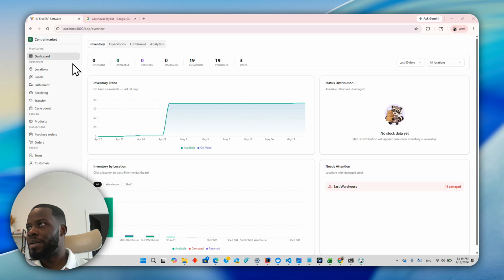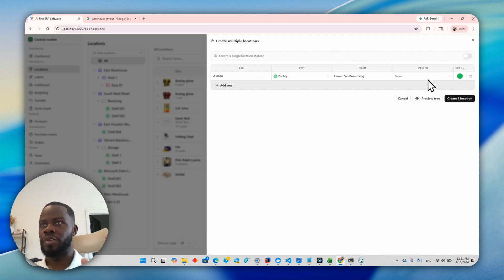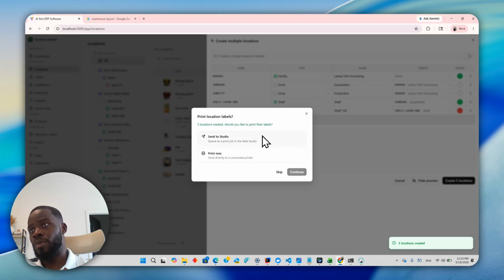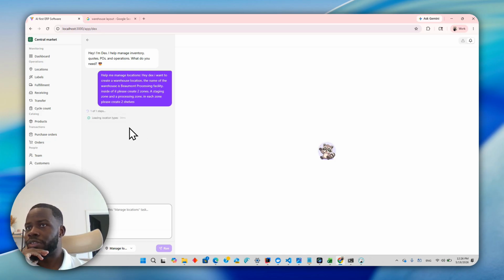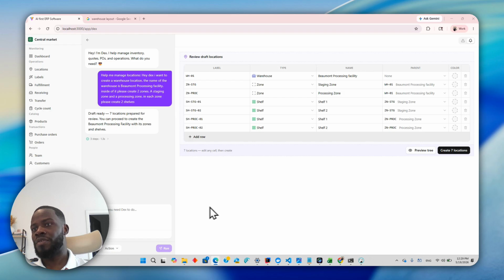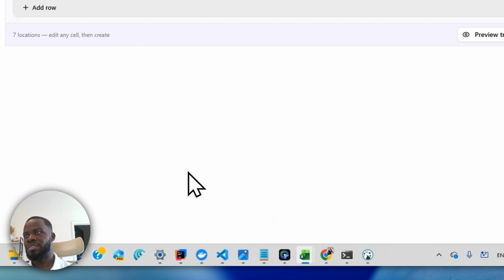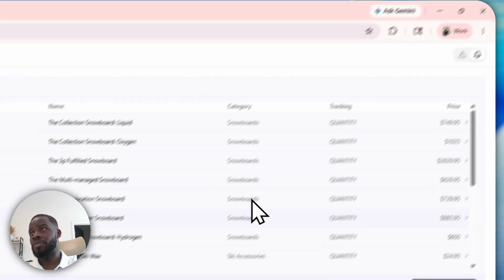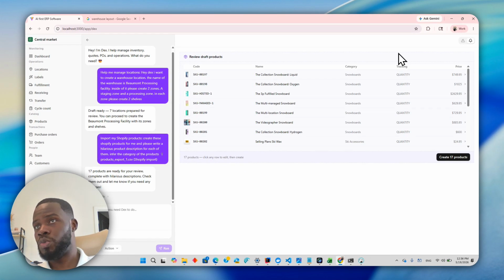Ai first inventory management demo 2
Inventory products catalog management using ai